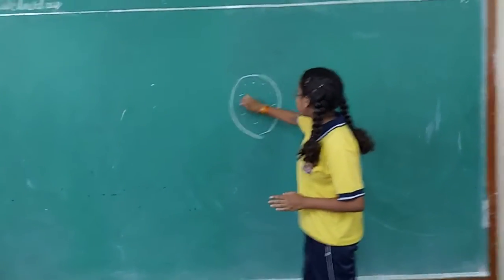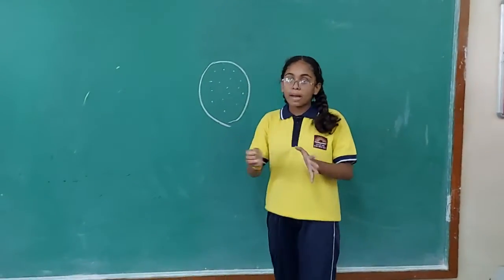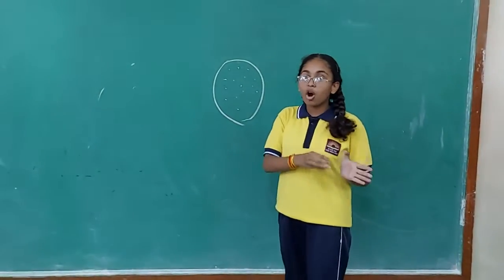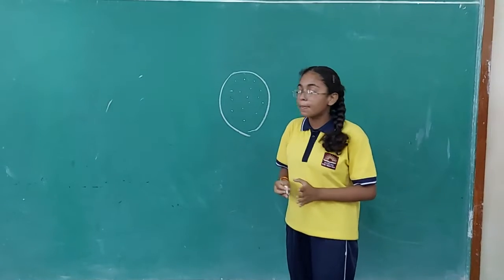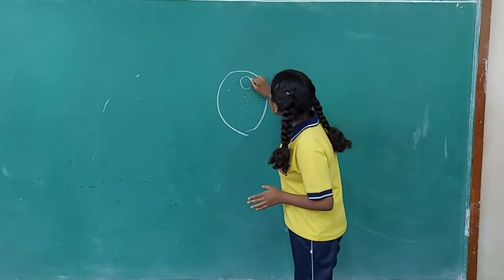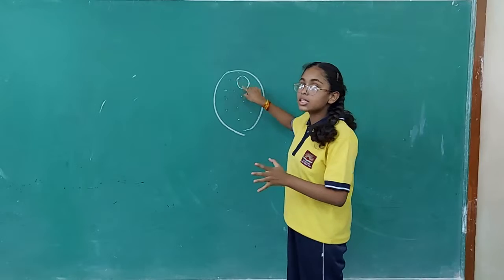Microorganisms (Friends and Foe) (4)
students of class VIII  delivering their knowledge. please encourage them.